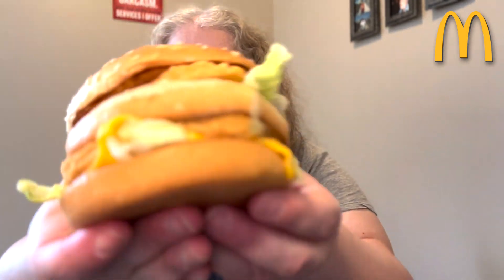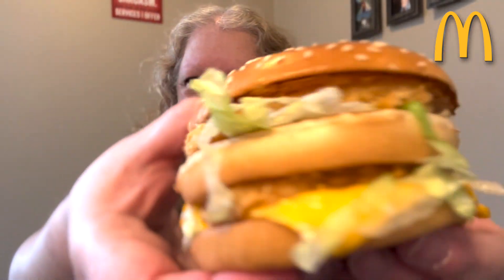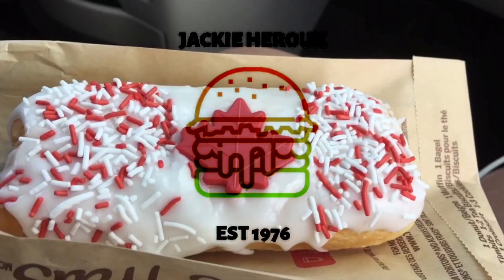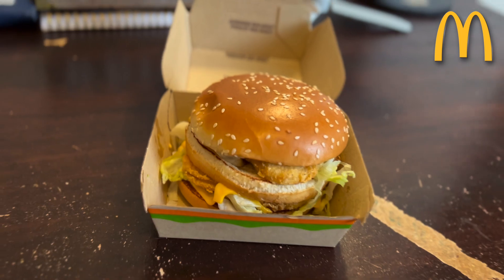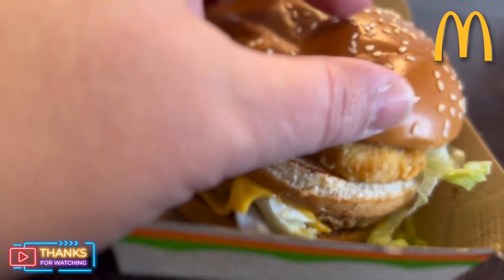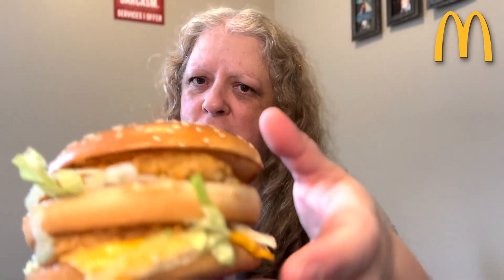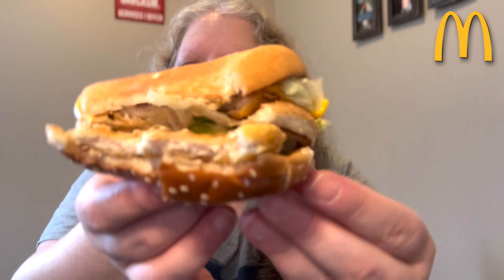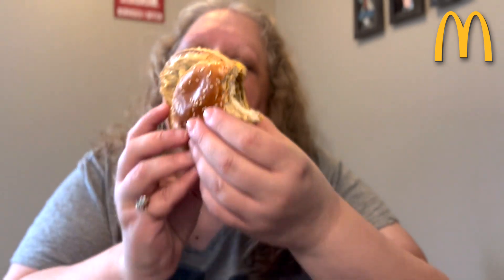NEW!! McDonald’s Chicken Big Mac!!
NEW!! McDonald’s Chicken Big Mac!! It’s the classic  Big Mac with chicken instead of beef, which McDonald's is releasing today on March 7th!! Will it be any good? 😃🍔🍗

00:00 Introduction
00:32 McDonald's Chicken Big Mac
00:48 The Review
03:06 Pass Or Fail??
03:20 Outro

* Patreons:
* Critical Eats Japan
* Evil Ernie
* Jackie Carranco😇
* Elizabeth Rickard
* Erika Elandes
* Drew's Reviews
* Aniel Rivera
* Randilynn Amber Kitchens
* Lisa Priestman